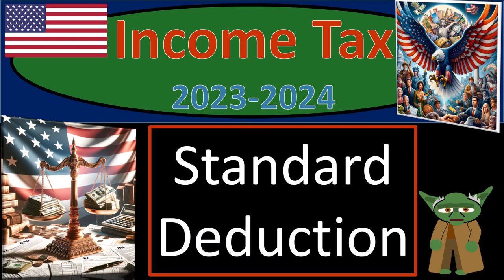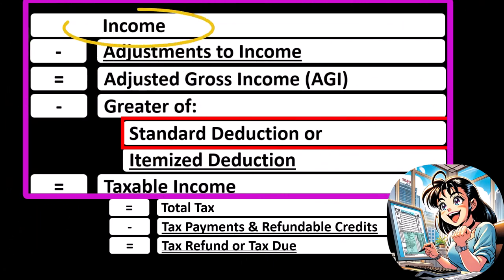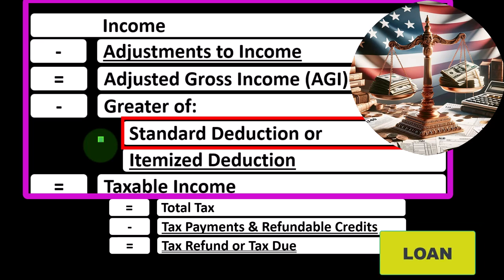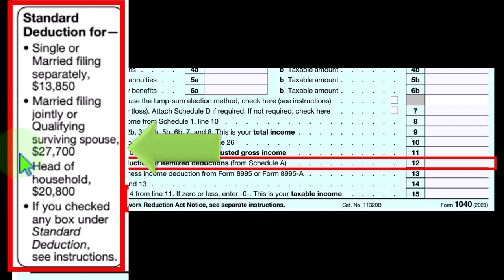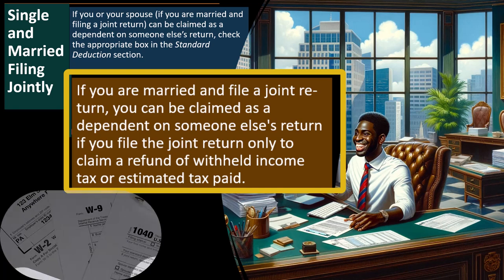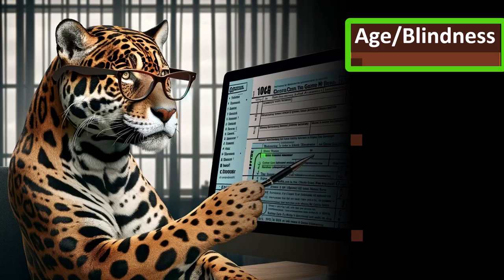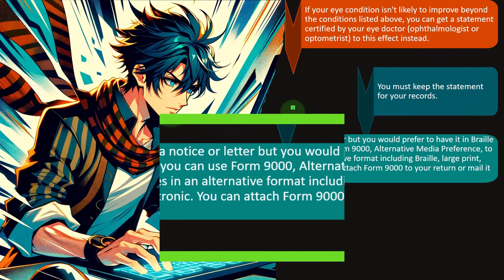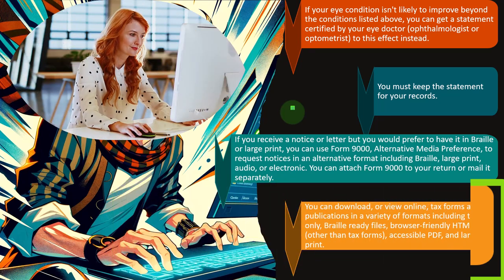Standard Deduction 2050 Tax Preparation 2023-2024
Standard Deduction
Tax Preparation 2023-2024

0:26 to 1:31 Filing Status and Standard Deduction
1:31 to 4:54 Special Considerations
4:54 to 7:09 Additional Factors Affecting Standard Deduction
7:09 to 11:02 Sponsorship Message
11:02 to 13:10 Special Tax Considerations
13:10 to 16:06 Conclusion

Welcome to our in-depth guide on income tax preparation for the years 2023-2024! In this video, we cover essential topics such as the standard deduction, filing statuses, and additional factors that can significantly impact your taxable income.

🔍 Topics Covered:
📌 Standard Deduction Overview
Learn the distinctions between standard and itemized deductions, and understand the implications for your taxable income.

📌 Filing Status and Standard Deduction
Explore the various filing statuses, including single, married filing jointly, qualifying surviving spouse, head of household, and married filing separately. Discover how these statuses influence the standard deduction.

📌 Special Considerations
Uncover insights into homeownership, increased standard deductions, and common triggers for itemized deductions, particularly for homeowners.

📌 Additional Factors Affecting Standard Deduction
Delve into factors such as age and blindness, understanding their impact on the standard deduction. Navigate through scenarios involving death, dual-status aliens, and spouses claiming dependents.

Enjoy a lighthearted sponsorship message about our accountant merchandise and the benefits of a commercial-free experience on our website, accountinginformation.com.

📌 Special Tax Considerations
Explore special tax considerations, including dual-status alien situations and spouses claiming dependents on separate returns.

📌 Conclusion
Recap the various filing statuses, standard deductions, and special considerations covered in this comprehensive guide.

For more detailed information, refer to the full transcript below.